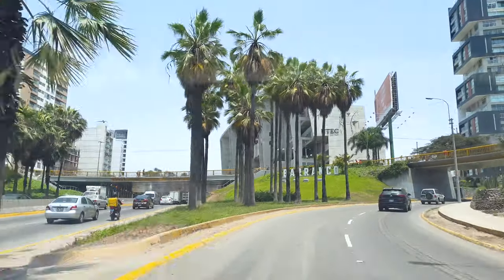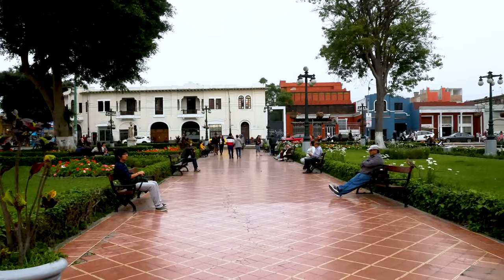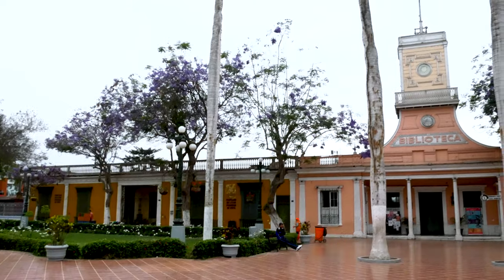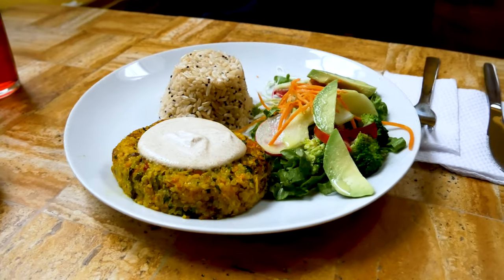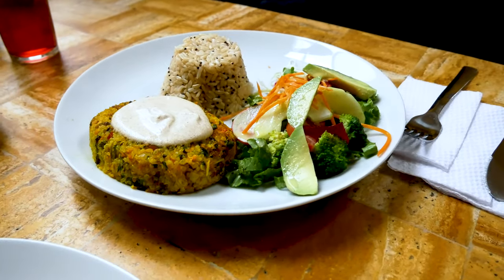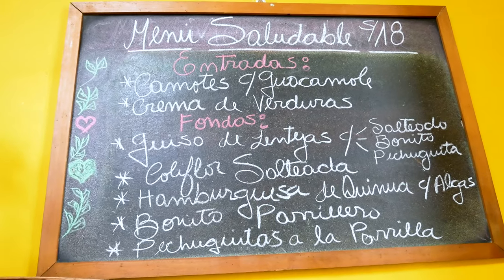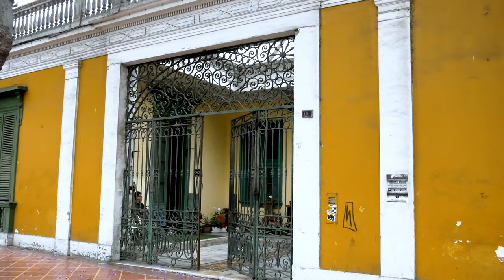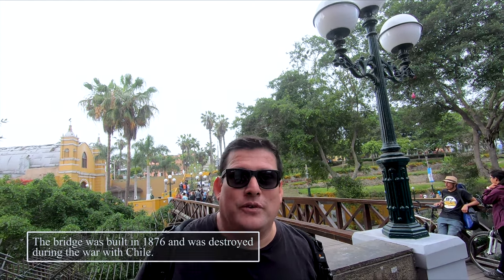BARRANCO Coolest neighbourhood in LIMA | My Travel Journal Vlog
This time we are visiting Barranco, such a cool neighbourhood, here in Lima, PERU.

We will eat in a very nice restaurant, is kind of a secret of BARRANCO, the name is BIOCAFETA. such a nice place to eat. is located in Parque Municipal de Barranco # 101.

We will walk around the neighbourhood and discover its Bridge of sights and we will end drinking the best coffee in town in the CAFE TOSTADURIA Bisetti in ave. Pedro de Osma 116.